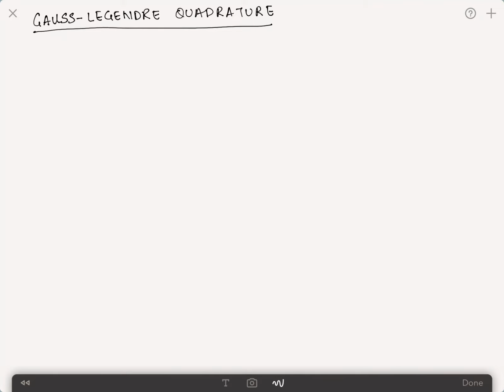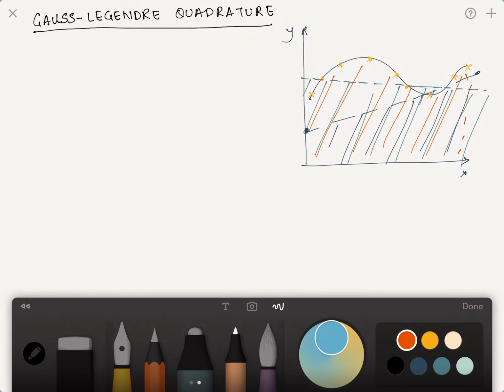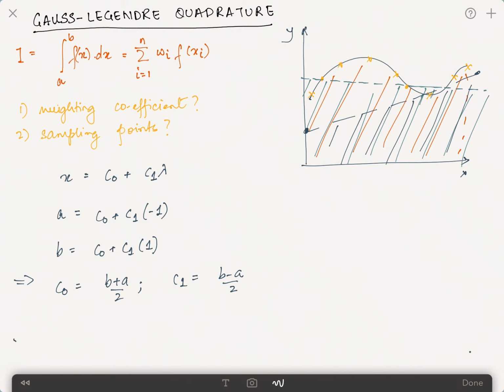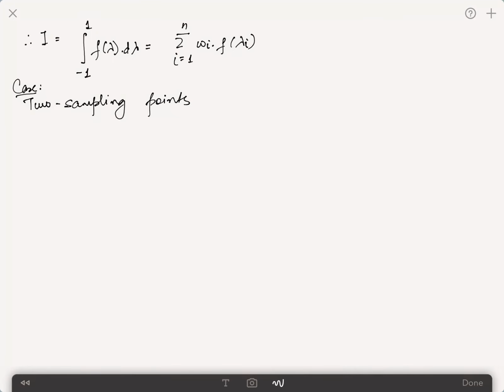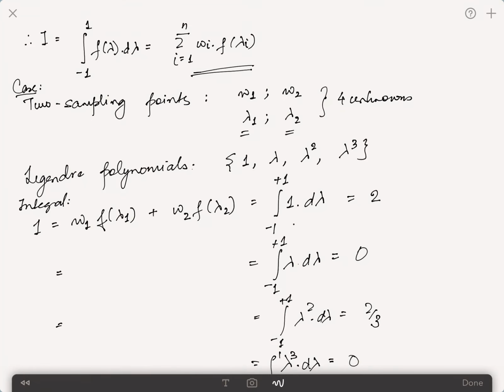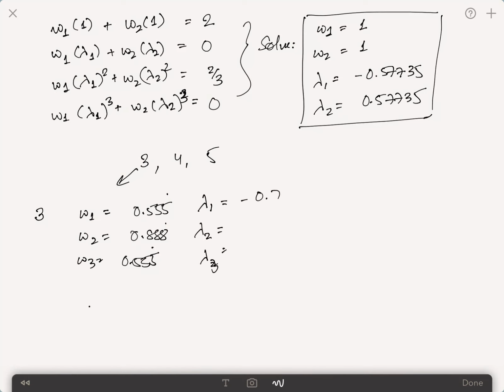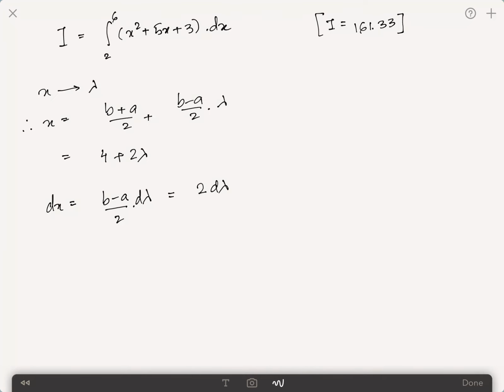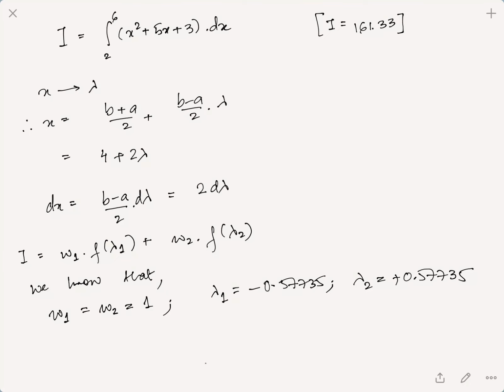Gauss Quadrature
In this video, I provide you with the basic working method of the gauss-Legendre Quadrature specifically with an example of the two-point sampling.